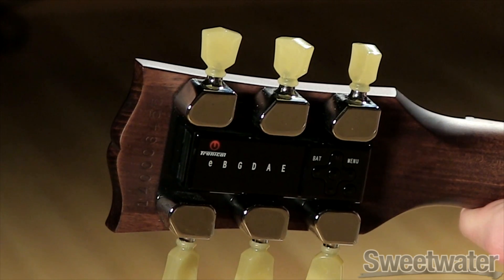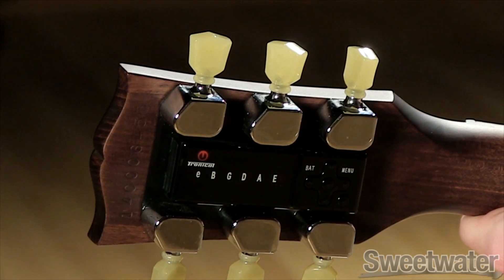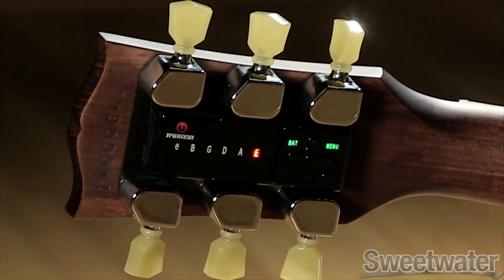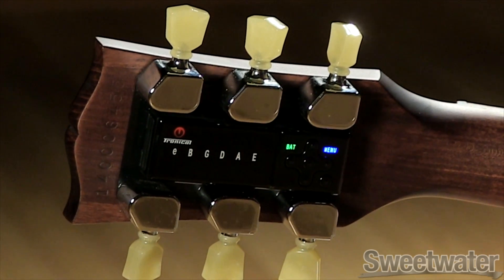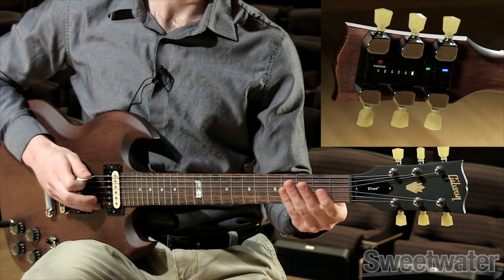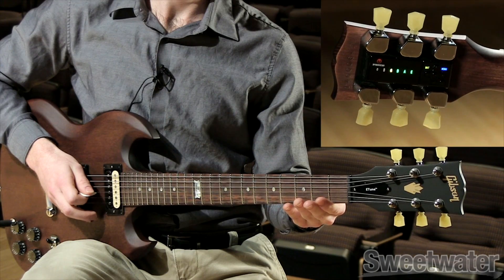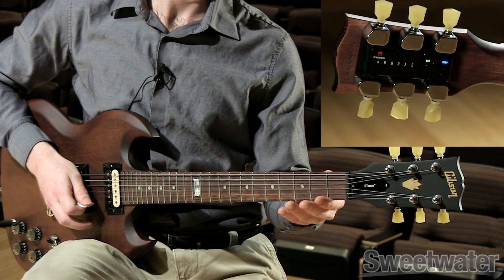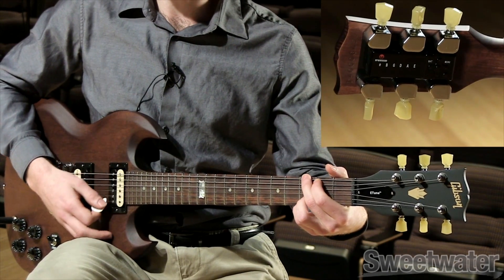Tech Tip: Single-String Tuning Mode with the Min-eTune System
In this edition of Sweetwater Tech Guides, we'll show you how to access and use Single-String Tuning Mode on the Min-eTune system.